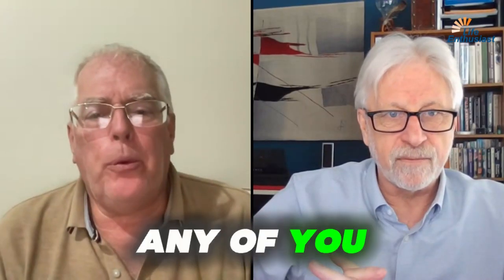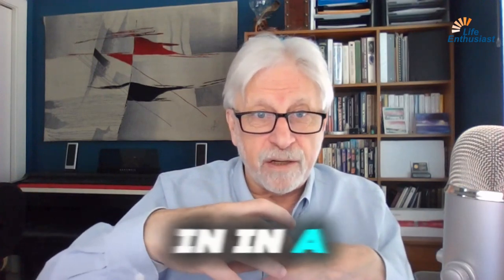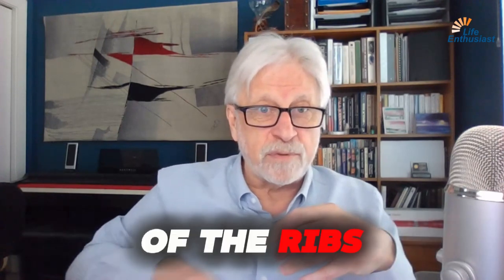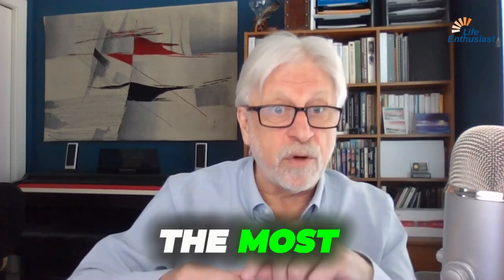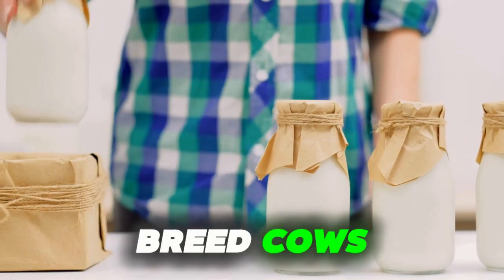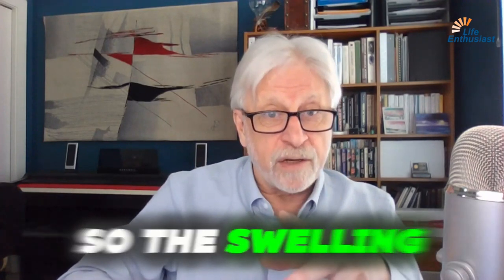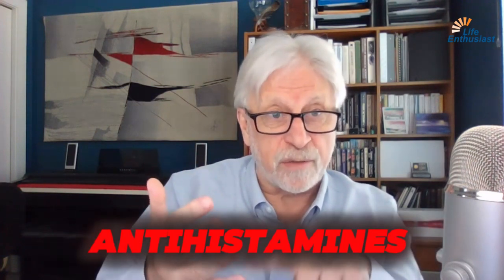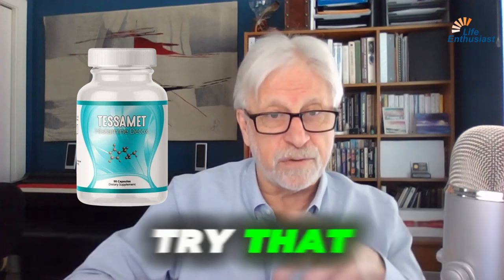Tips and Natural Remedies for Reducing Persistent Bloating and Improving Gut Health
Bloating and stomach distension are frequent issues that many individuals face, leading to discomfort and health concerns. In a recent discussion, Martin Pytela sheds light on the underlying causes of these conditions, emphasizing the role of dietary choices and digestive health. This article delves into the various aspects of bloating, the body's repair mechanisms, and practical solutions to manage and prevent these issues effectively.

Anatomy of Bloating

When people experience bloating, they often describe it as "stomach" complaints, but the exact area of swelling determines the part of the digestive system involved:

Stomach:
Located immediately below the rib cage.

Small Intestine:
Swelling primarily around the belly button, as often observed during pregnancy.

Colon:
Swelling that extends across the body from the right to the left side of the ribs.

Understanding the location of bloating is essential to identifying the affected part of the digestive system.

The Body's Response to Injury: Inflammation

When the body experiences an injury, such as a twisted ankle, it activates a repair mechanism known as inflammation, characterized by five key symptoms: redness, heat, swelling, pain, and loss of function. This same inflammatory process occurs in the digestive system due to various factors, including dietary choices. The inflammation leads to noticeable symptoms such as swelling and pain, while internally, the digestive function might be impaired, affecting food digestion and waste elimination.

Identifying and Preventing Injuries

The primary source of injury to the digestive system is food that triggers allergic reactions. Histamine, a molecule that signals the need for repair, plays a central role in these reactions, leading to inflammation. Common culprits include:

Grains:
Particularly wheat, which tends to provoke allergic reactions.

Glyphosate-Contaminated Foods:
Chickpeas and lentils are highlighted as significant offenders.

Dairy:
Especially from northern breed cows. Buffalo milk (from southern breeds), goat, sheep, and camel milk are generally less problematic.

By identifying and eliminating these injurious foods, individuals can significantly reduce the inflammatory response and, consequently, the bloating and discomfort.

The Impact of Antihistamines

While antihistamines can alleviate allergic symptoms by blocking histamine and reducing inflammation, they also inhibit the body's repair mechanisms. Thus, relying on antihistamines is counterproductive in the long run. The focus should be on preventing injuries rather than blocking repair processes.

Dietary Adjustments and Alternatives

In modern diets, going grain-free and dairy-free is often necessary to manage and prevent bloating and other digestive issues. Additionally, it's crucial to recognize that there might be other specific foods that trigger adverse reactions in some individuals. Personalized dietary adjustments, potentially with the assistance of a healthcare professional, can be effective in identifying and eliminating these triggers.

Natural Solutions for Reducing Histamine Reactions

For those seeking natural methods to manage digestive system reactivity and histamine reactions, certain supplements can be beneficial. Martin mentions "tesamet" as a natural product that helps lower digestive system reactivity and minimizes histamine reactions. Such supplements offer a more holistic approach to managing bloating and related symptoms without the drawbacks of conventional antihistamines.

Conclusion

Bloating and stomach distension are symptoms of underlying issues within the digestive system, often triggered by dietary choices leading to allergic reactions and inflammation. By understanding the body's repair mechanisms, identifying injurious foods, and making appropriate dietary changes, individuals can effectively manage and prevent these common digestive complaints. Additionally, natural supplements like tesamet can provide added support, offering a more sustainable solution to maintaining digestive health.